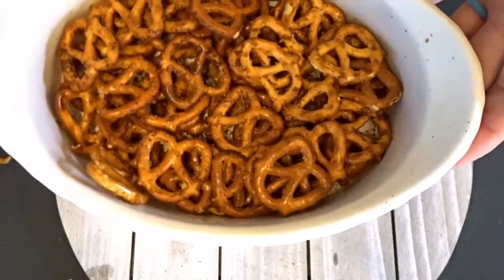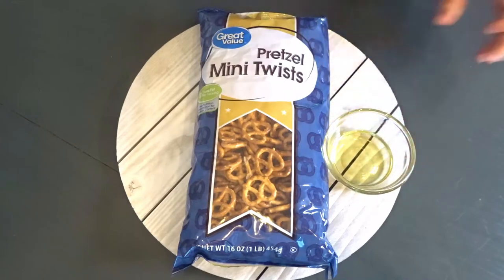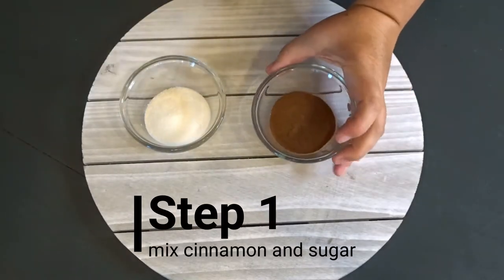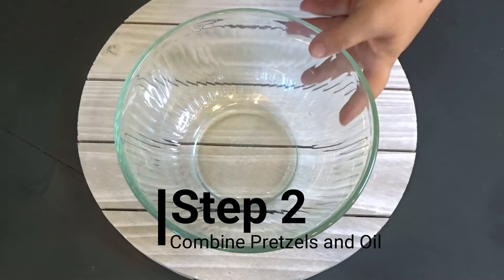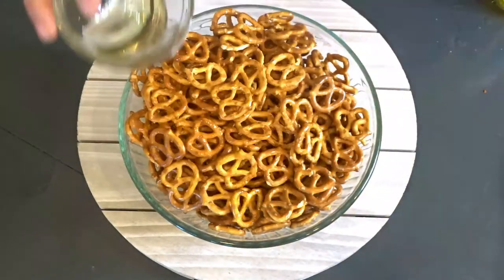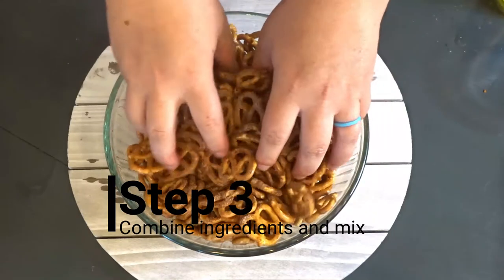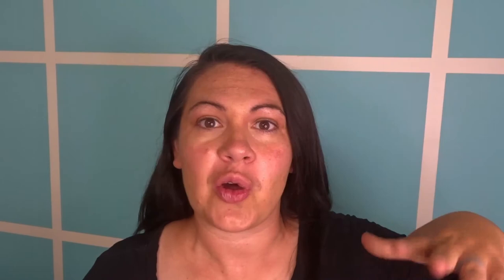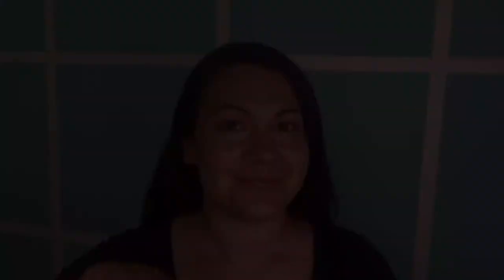HOW TO: The Best Air Fryer Cinnamon Sugar Pretzels for your Road Trip!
Are you looking for a quick easy inexpensive snack your whole family will enjoy? These cinnamon sugar pretzels are so simple and quick they take less than 5 minutes to make and are a hit at my house!  My family gobbled these up before we even got to the car.  But since they only take a few minutes to make I can just make some more before we leave!
NOTES:  You can use coconut oil instead of vegetable oil, and if you don't have an air fryer you can bake them!